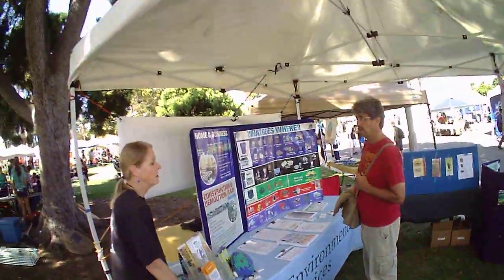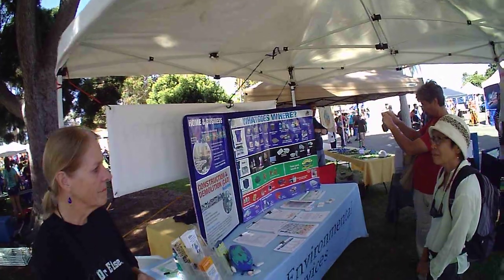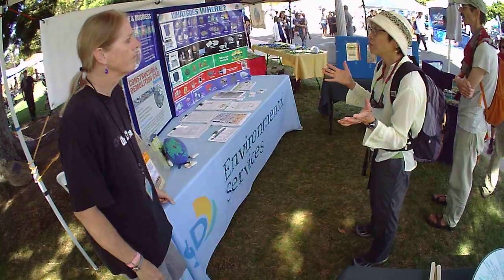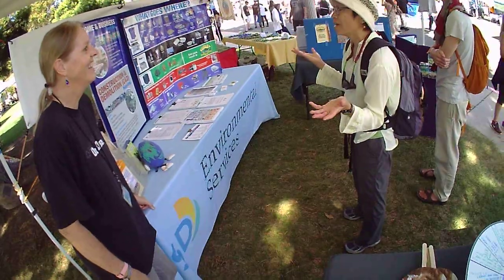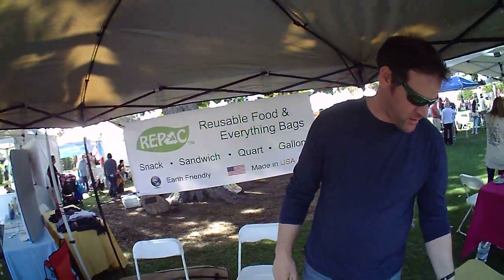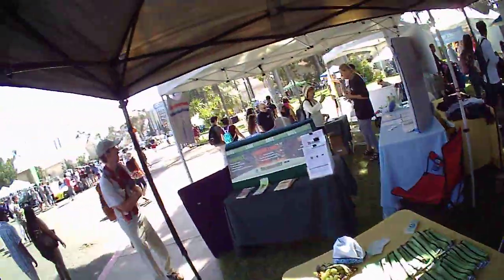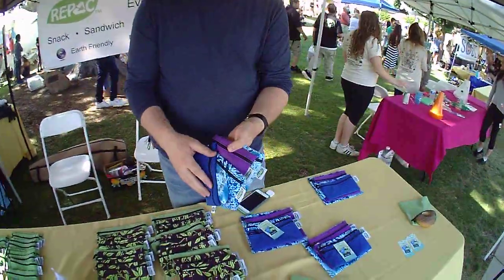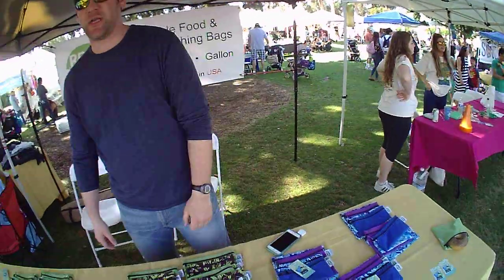Earth Fair 2017 4/23/17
PICT0010